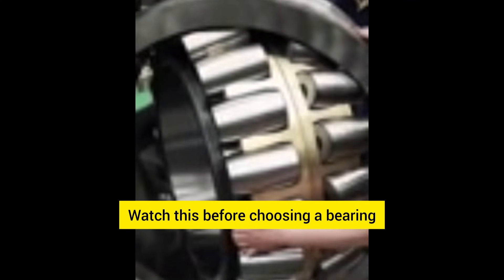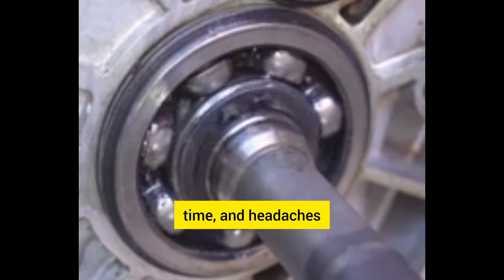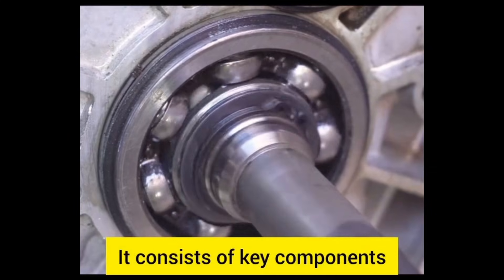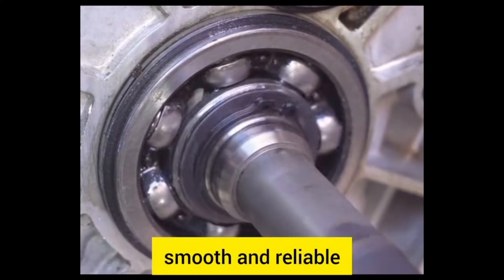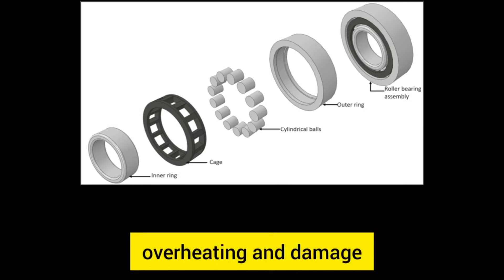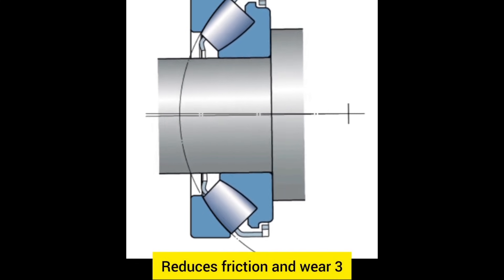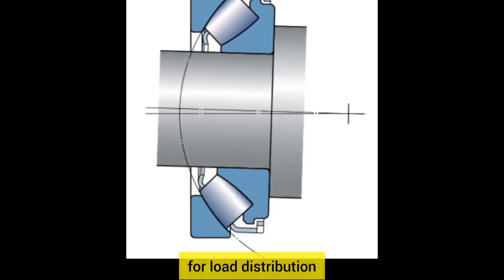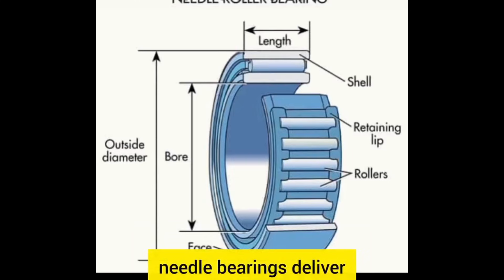Bearings Explained: Avoid Costly Mistakes! Best Types & Uses for Machines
Choosing the wrong bearing can lead to machine failure, costly repairs, and downtime. In this video, we break down the most common types of bearings, their real-world applications, and expert maintenance tips to keep your machines running smoothly.

Learn about ball bearings, roller bearings, thrust bearings, and needle bearings—so you can make the right choice for your machinery.

🔧 Timestamps:

00:57 – Ball Bearings: Best for high-speed applications

01:41 – Roller Bearings: Built for heavy loads and durability

02:17 – Thrust Bearings: Designed for axial loads and precision

03:18 – Needle Bearings: Compact, high-load capacity solutions

Helpful Links
For  Related Topic Complete Bearing Sizes and Dimension Guide;

💡 Want more expert tech advice? for in-depth guides, product reviews, and the latest in engineering technology.

Would you like any adjustments to better match your branding or audience?